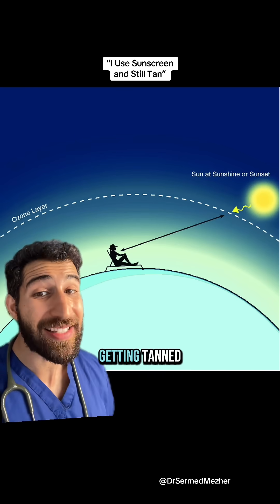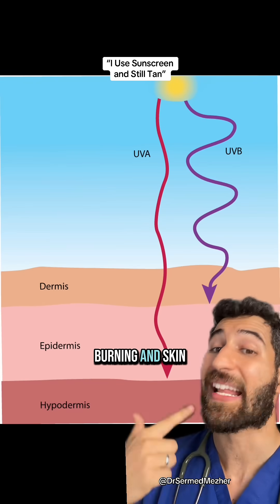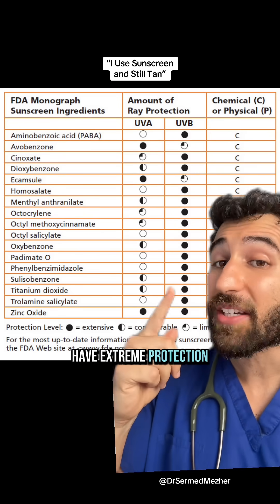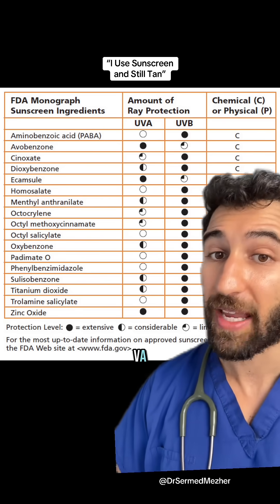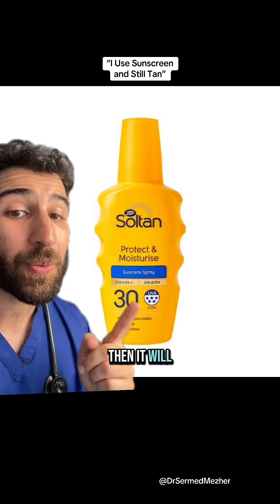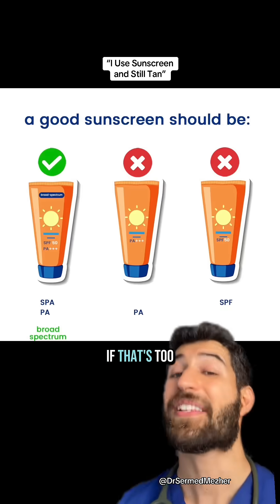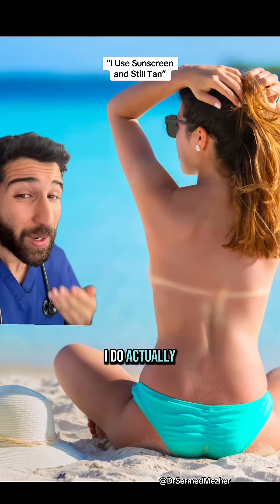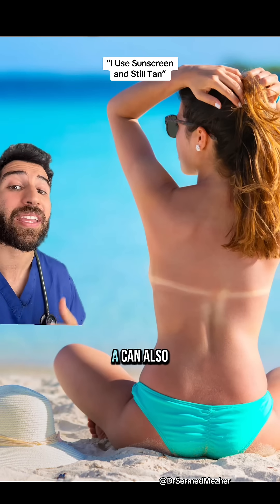“I Use Sunscreen and Still Tan”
Many sunscreens on the market offer strong protection against UVB rays — the ones that cause sunburn — but often have weaker protection against UVA rays, which penetrate deeper into the skin and contribute to aging, tanning, and long-term damage.

This imbalance helps explain why people can still tan even while wearing sunscreen. A high SPF mainly blocks UVB, so you might avoid burning, but without strong UVA coverage, your skin is still exposed to the rays that stimulate melanin production (tanning) and increase the risk of skin aging and cancer.

That’s why looking for broad-spectrum sunscreens — ones that protect against both UVA and UVB — is so important for full protection.